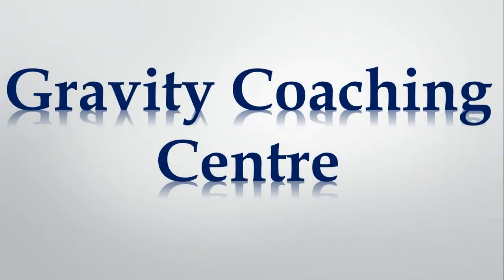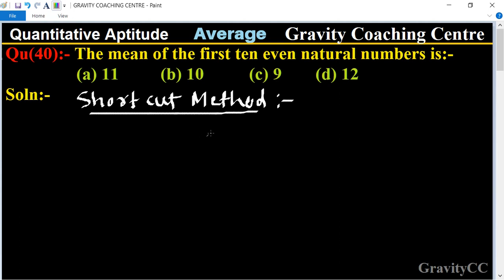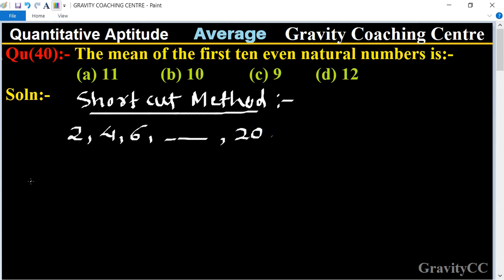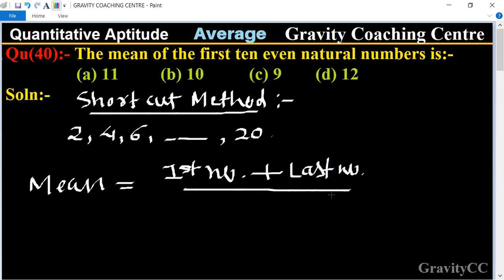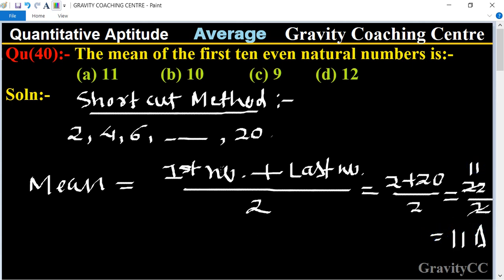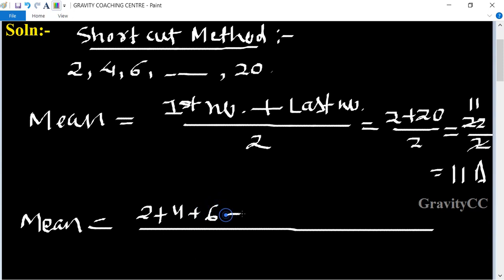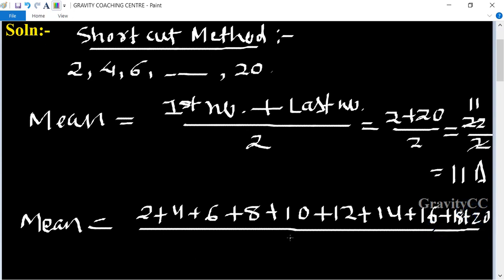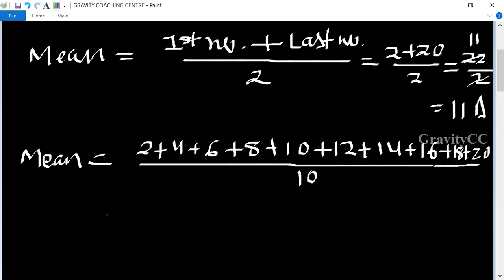Q40 | The mean of the first ten even natural numbers is :- | Quantitative Aptitude - Average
Click on below Links for more Questions:-

Qu(40):- The mean of the first ten even natural numbers is:-